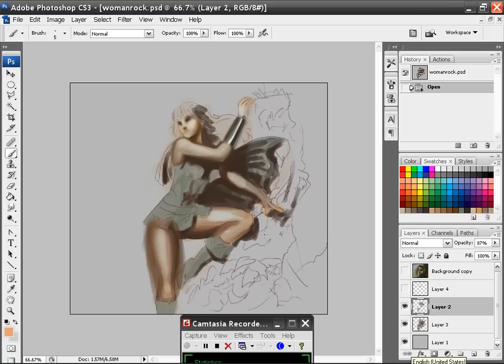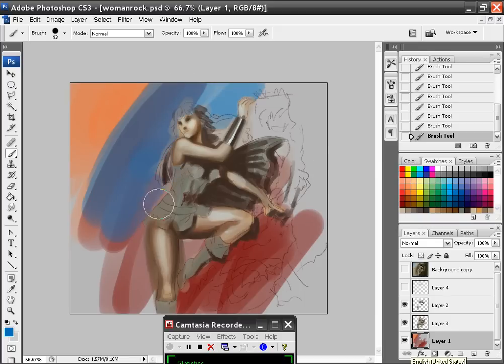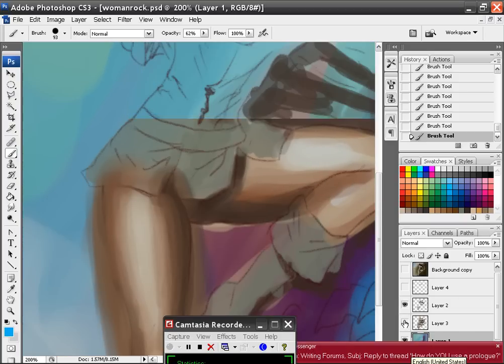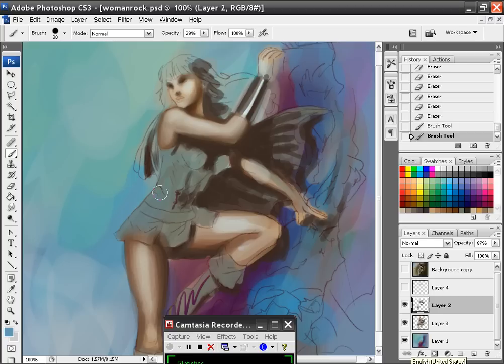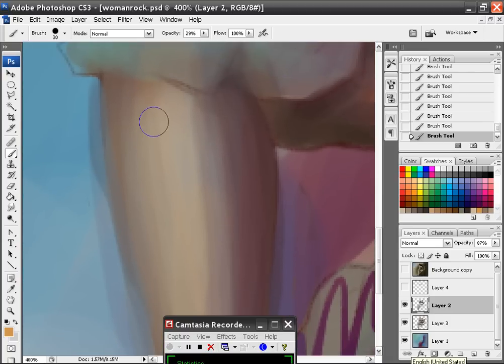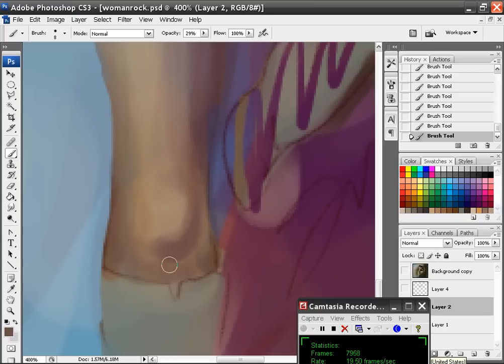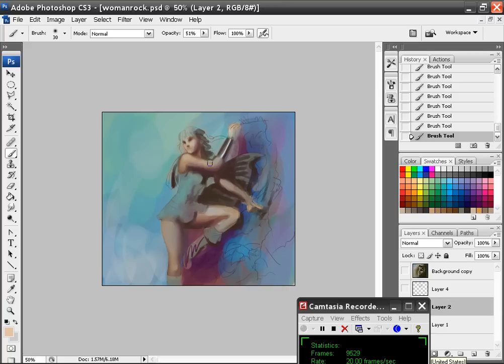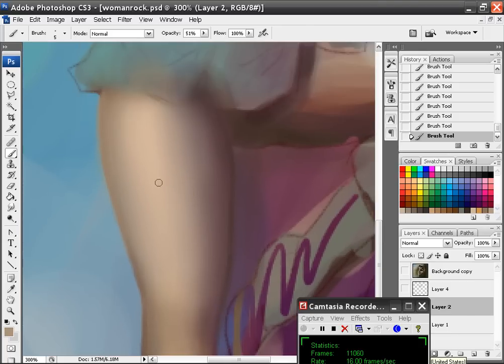How to paint a sexy girl with photoshop part 5